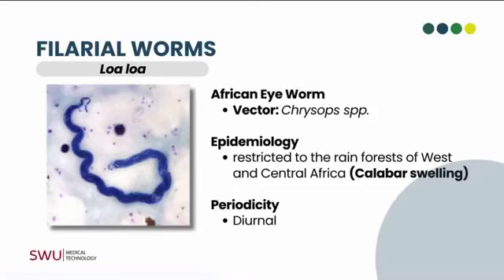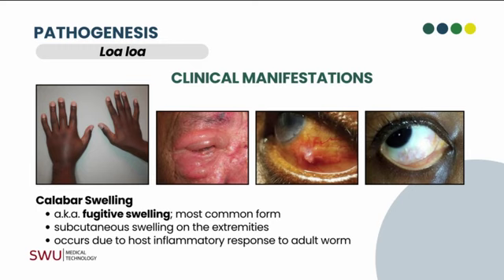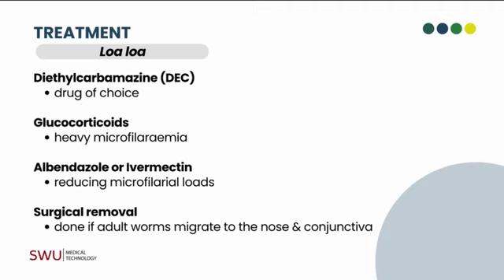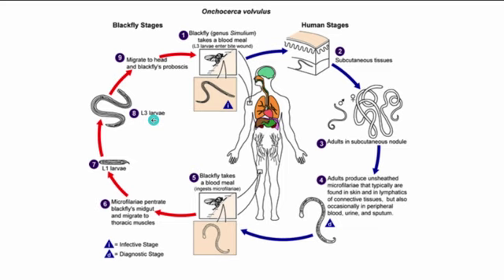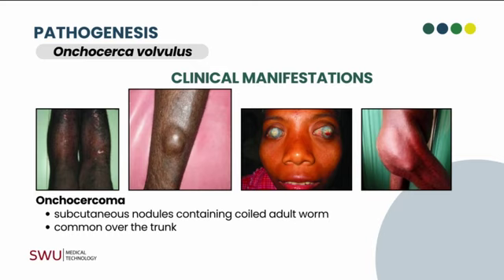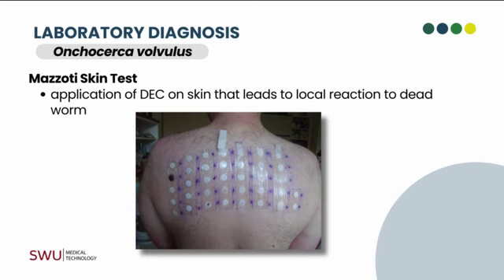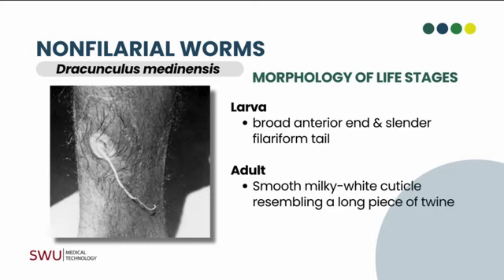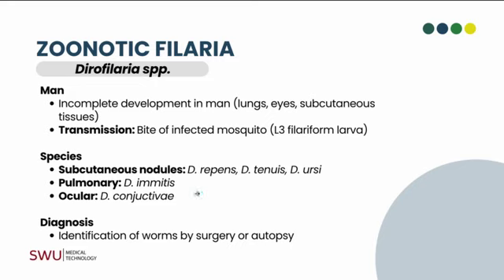February 26, 2026